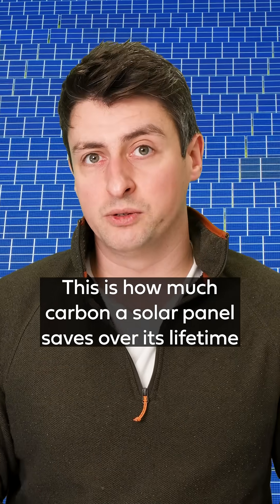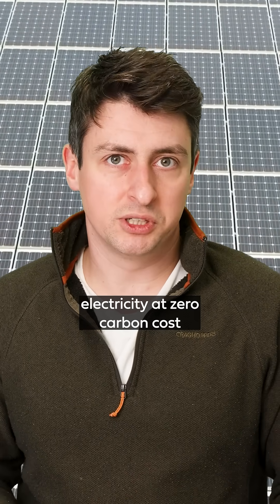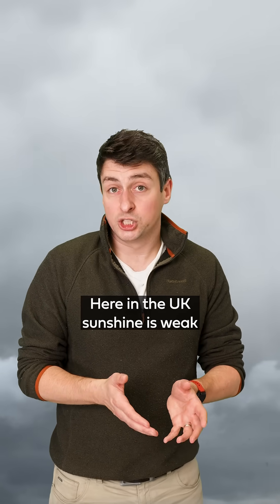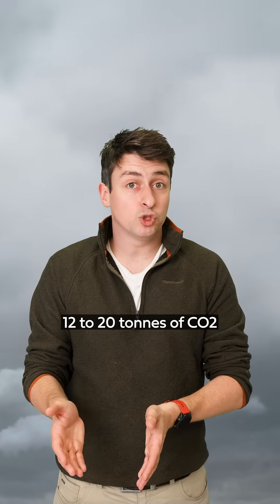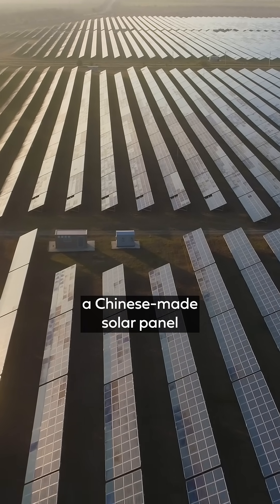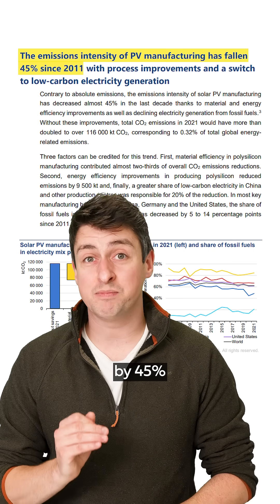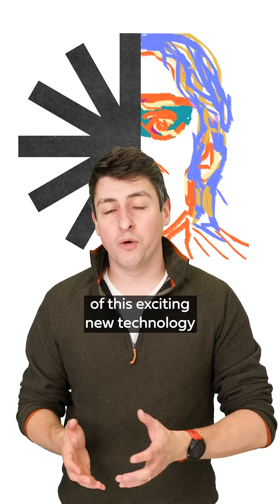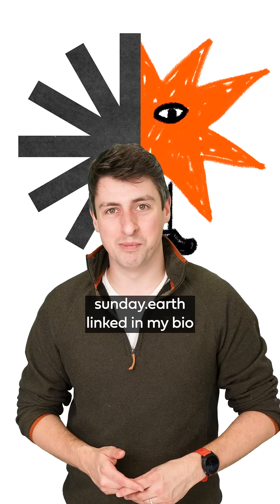Carbon savings of a solar panel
II

My book

II